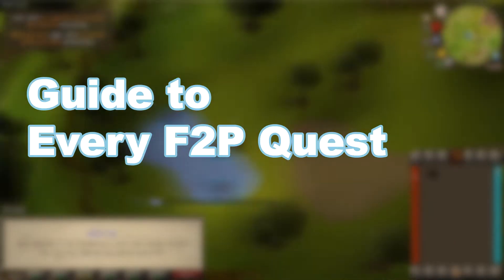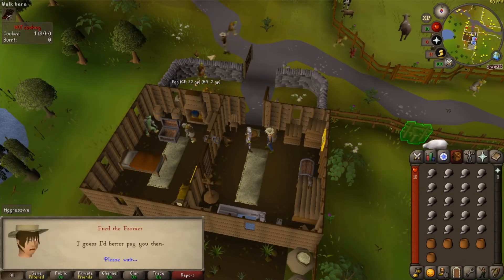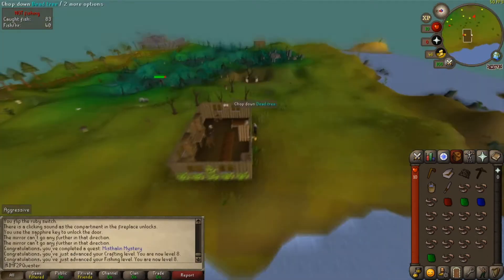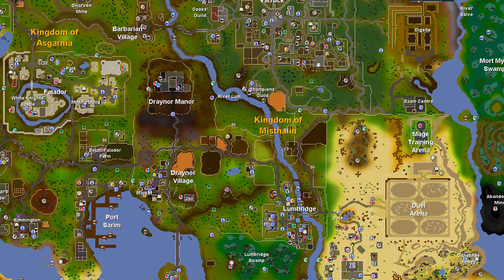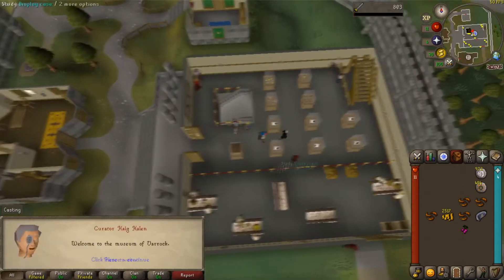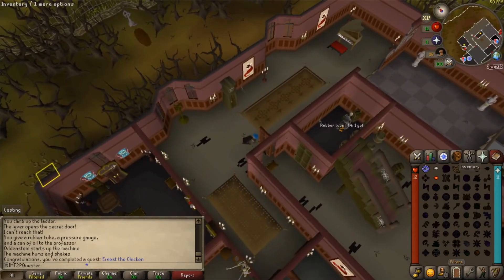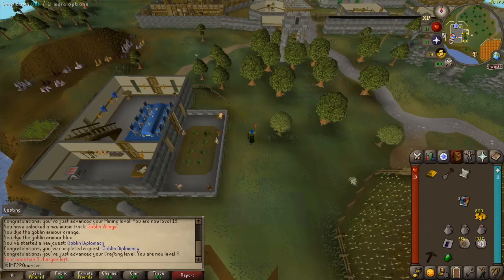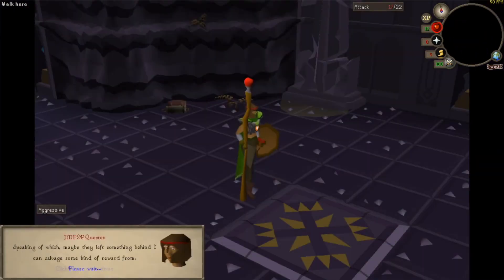OSRS Efficient F2P Quest Guide for Ironmen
This is an example of an optimal route to complete every F2P quest as of 2021 (except Dragon Slayer) while getting all the items yourself without buying them off of the Grand Exchange, starting fresh off the tutorial island.

This is definitely doable within the neckbeard logout timer, but it all depends on your luck when training up your skills.
If you can buy some items, prioritize the redberry pie, iron ore and imp beads, since the rest is quite easy to get.

This video is not monetized, so I'm using whatever I want k thanks.
"i played the pokémon theme song, but put way too much effort into the video" by Seth Everman
Demon Slayer: Kimetsu no Yaiba - Opening Full『Gurenge』by LiSA
Fantasie & Fuge in A Minor, BWV 561 by Johann Sebastian Bach
Goblin Slayer OST - MainTheme - ゴブリンスレイヤー
One Piece English Opening
Goku screaming and shidding and farting lmao jk

OSRS OSTs:
Attention
Cellar song
Emotion
Lightness
Medieval
Sea Shanty
Shine
Waterfall